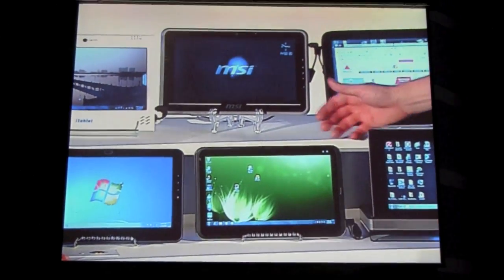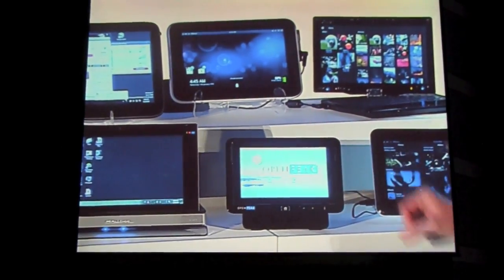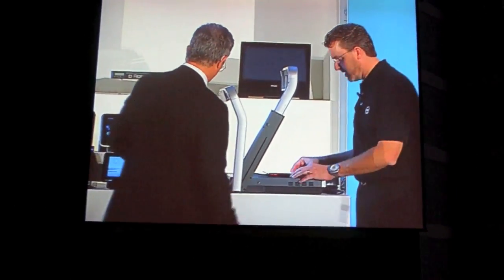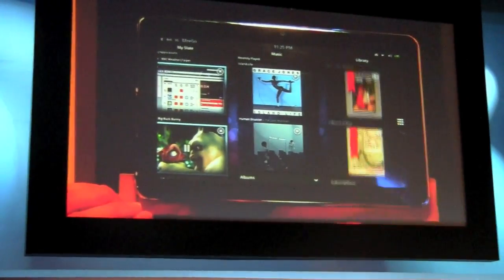Intel Press Conference MeeGo Walk Through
MeeGo Tablet more then just porting over their MeeGo Netbook UI over on to a Netbook.  The organization of data is intuitive.  Taking a look at the tablet itself it is using a 1.5GHz Moorestown CPU, features a 10-inch screen, and has a touch-and-swipe interface.

We will be getting our hands on video in a few hours, for now, watch the demo at the keynote.